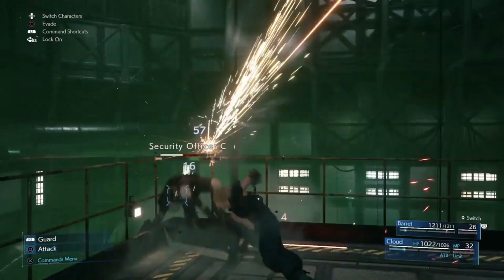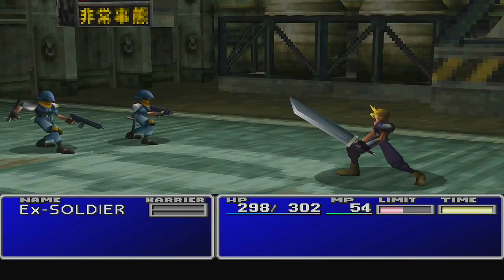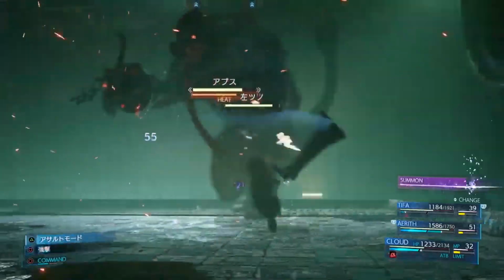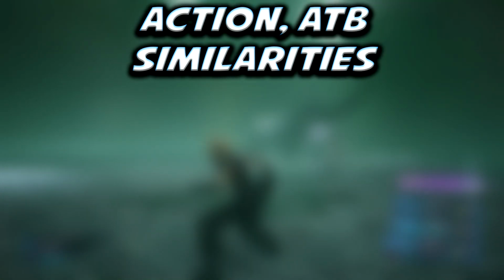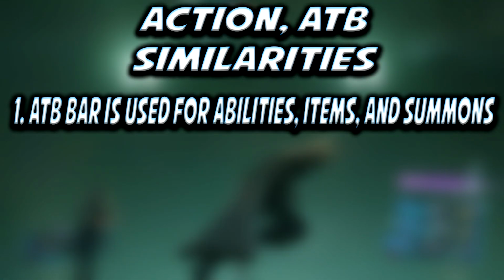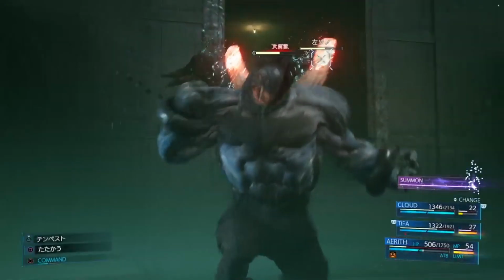FF7 Remake's Combat Is More Like The Original Than You Think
In today's mission, we discuss how Final Fantasy 7 Remake's action combat, is not so different from the original game. There's a lot of heated arguments about the combat system, and I'm here to try to shine a positive light on it.

Love FF7?

Join the Official Final Fantasy 7 Amino, using the amino app